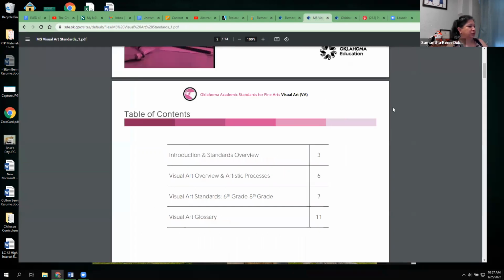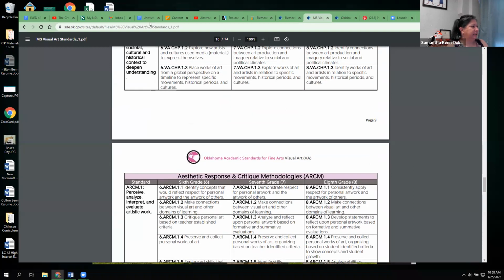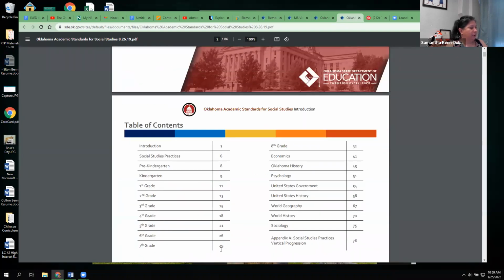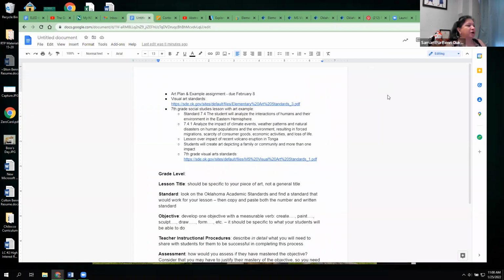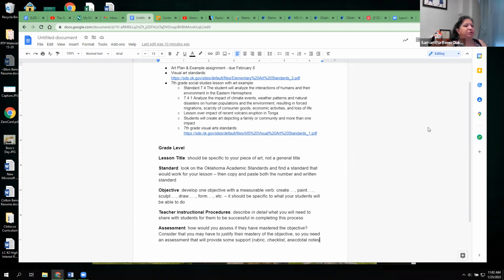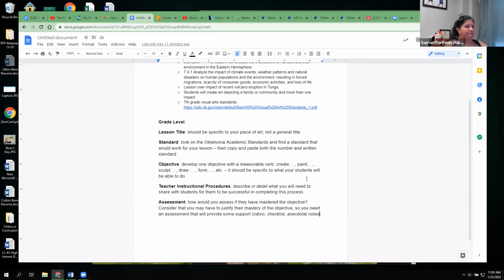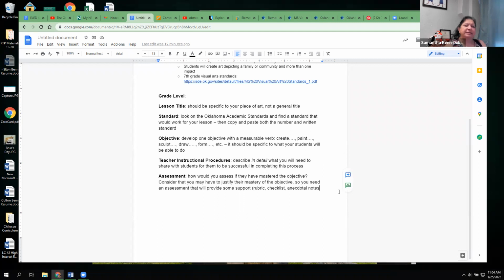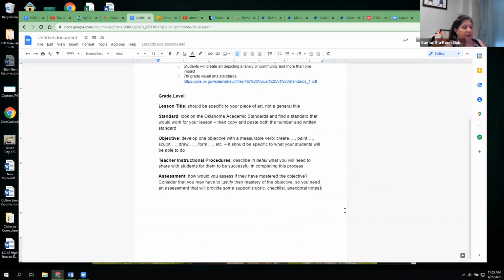ELED 4313 Art Plan & Example